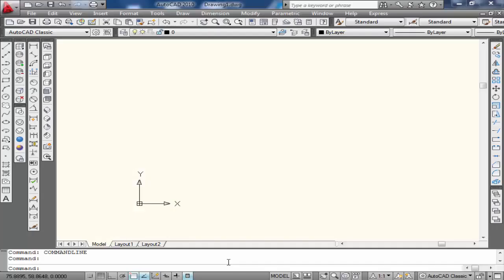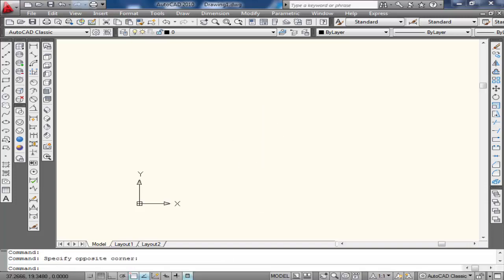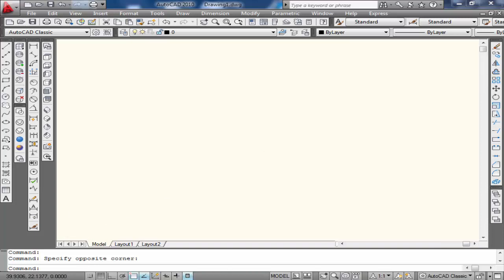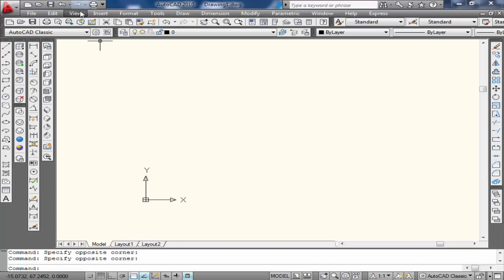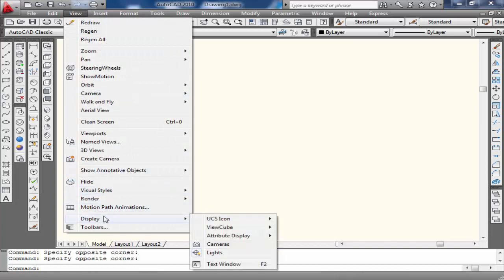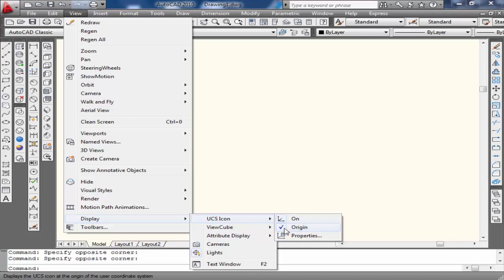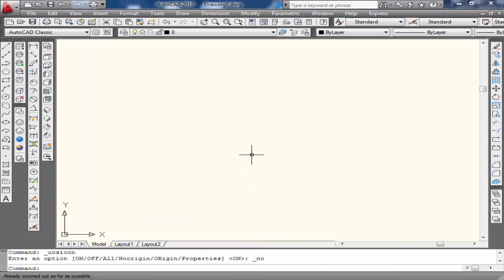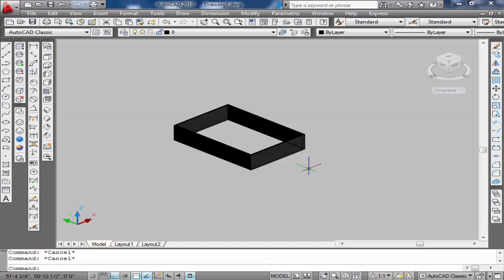How To Fix UCS Icon in AutoCAD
Aslam-o-Alaikum my dear friends today i will show you how to fix UCS icon in AutoCAD to make your work much easier in autocad. This tutorial is made for the arrangement of ucs icon for beginners who has no knowledge about this and facing problem about this. If you face any problem regarding this then simple comment me in comment box.